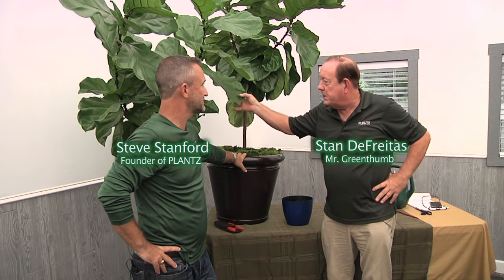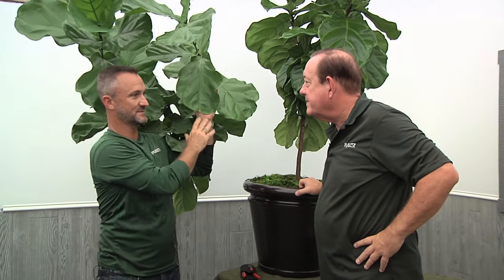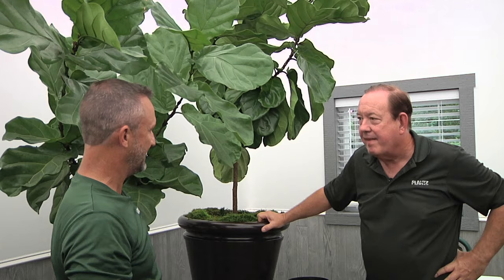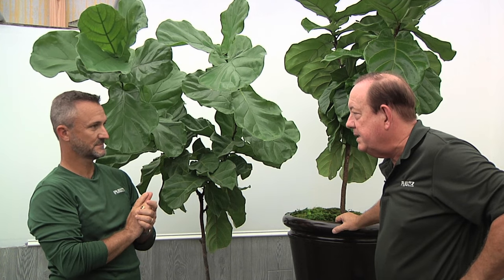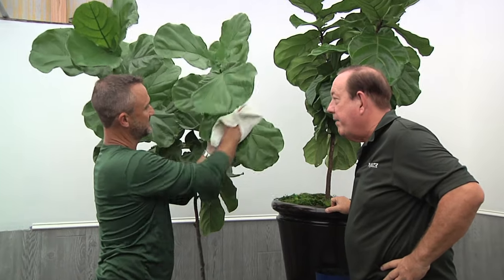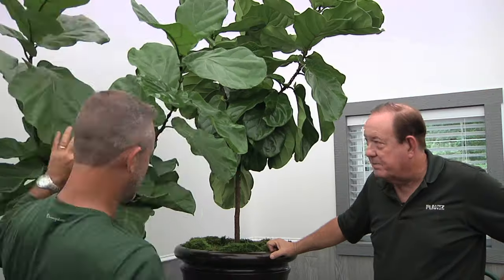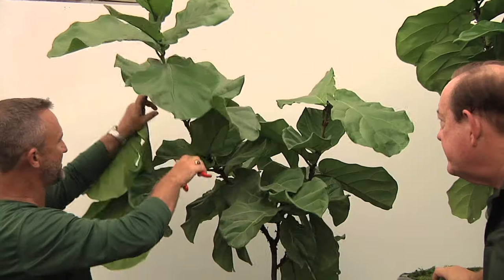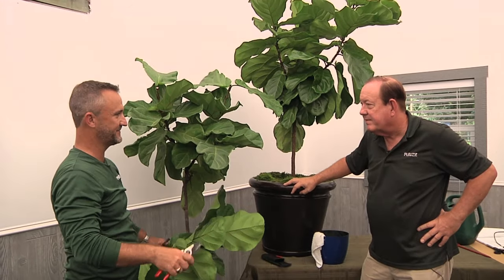Plantz Profile Ficus Lyrata